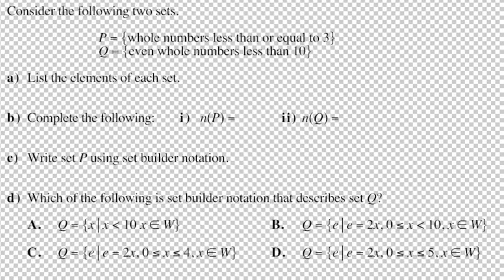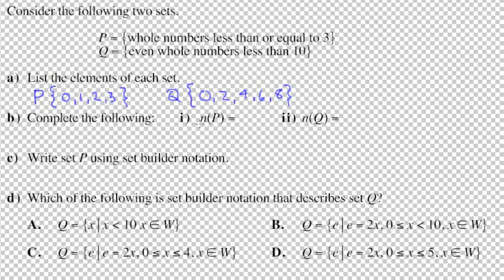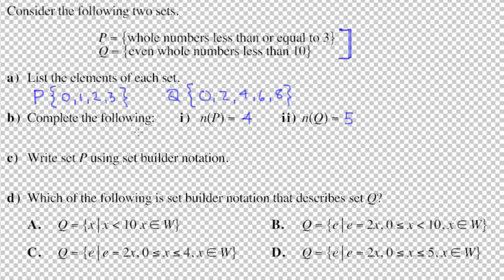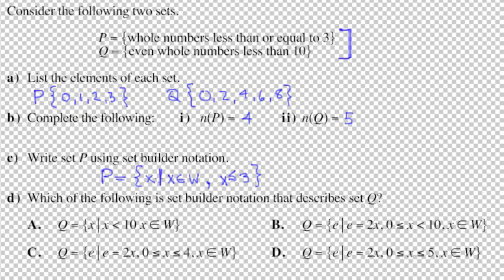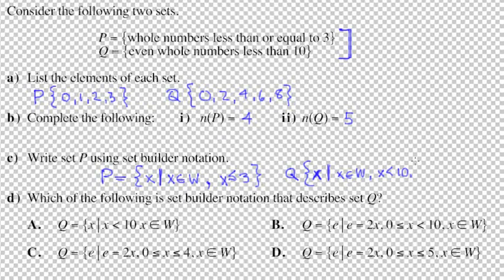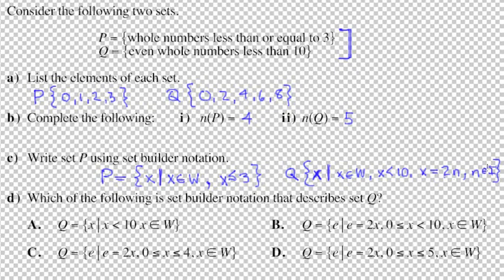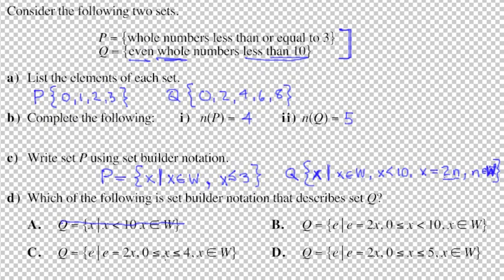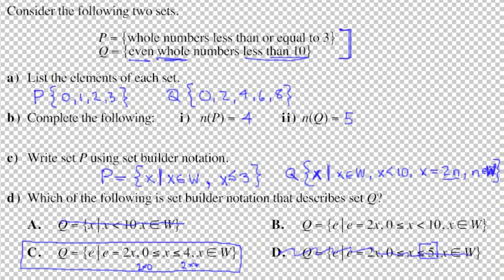Math 30-2 Unit 1 Lesson 2 Example 1